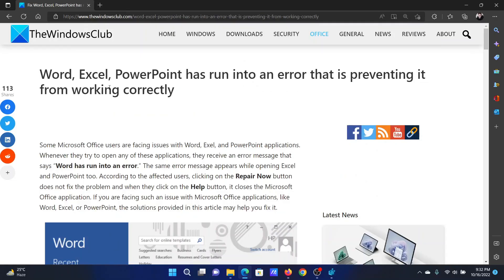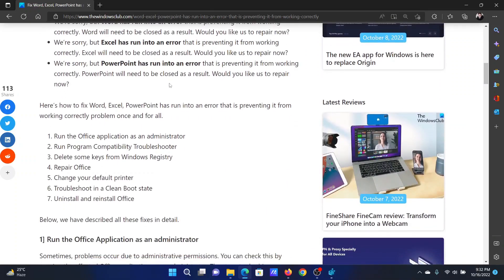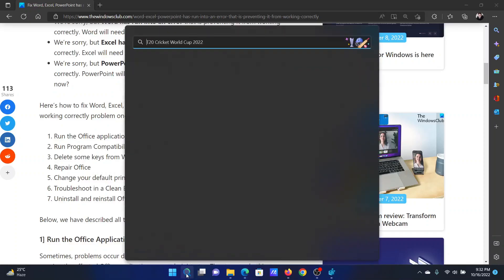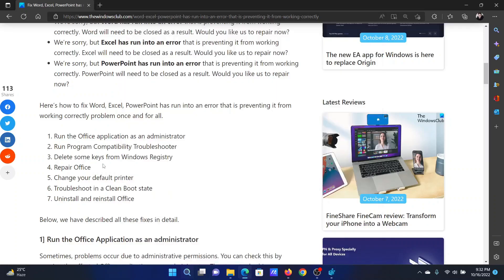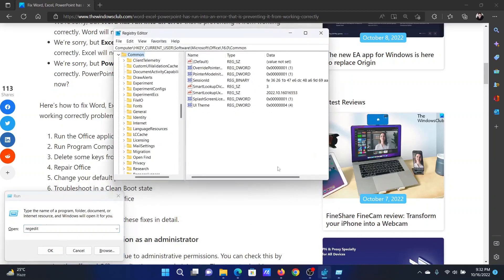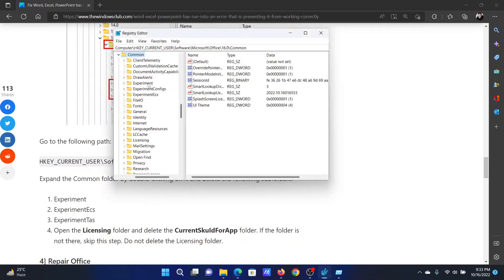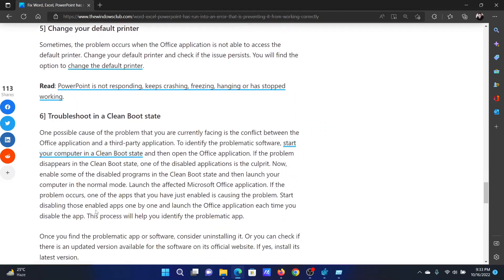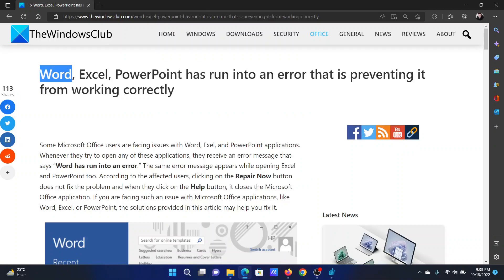Word, Excel, PowerPoint has run into an error that is preventing it from working correctly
Some Microsoft Office users are facing issues with Word, Excel, and PowerPoint applications. Whenever they try to open any of these applications, they receive an error message that says “Word has run into an error.” The same error message appears while opening Excel and PowerPoint too. According to the affected users, clicking on the Repair Now button does not fix the problem and when they click on the Help button, it closes the Microsoft Office application. If you are experiencing issues with Microsoft Office applications, such as Word, Excel, or PowerPoint, the solutions provided in this tutorial may help you resolve them.

Here’s how to fix Word, Excel, PowerPoint has run into an error that is preventing it from working correctly problem once and for all.

1] Run the Office application as an administrator

2] Run Program Compatibility Troubleshooter

3] Delete some keys from Windows Registry

4] Repair Office

5] Change your default printer

6] Troubleshoot in a Clean Boot state

7] Uninstall and reinstall Office

Timecodes:
0:00 Intro
0:27 Open the Office application
0:37 Delete a key from Registry
1:11 Troubleshoot in Clean Boot state